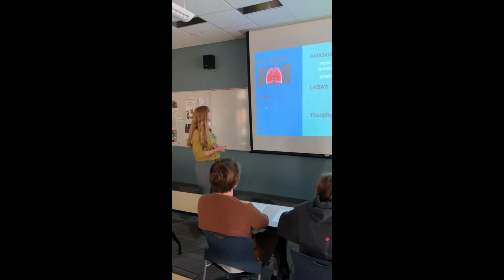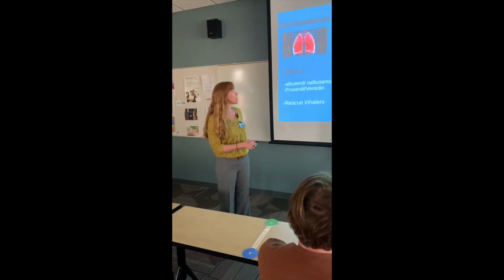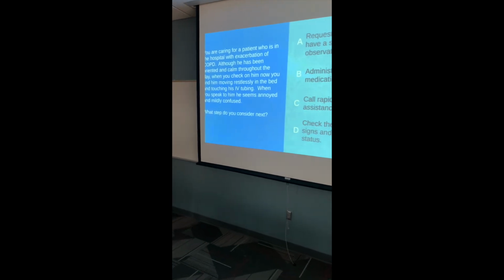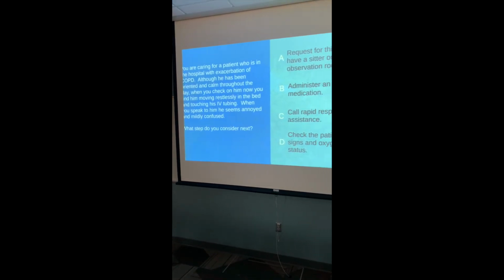Cynthia Reber WCU Nur 666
Teaching Strategies Video.
Featuring 3 different active teaching strategies:
1) interactive lecture using "brainstorming" and questioning
2) review questions using an ABCD response stick
3) a puzzle game for reviewing medications